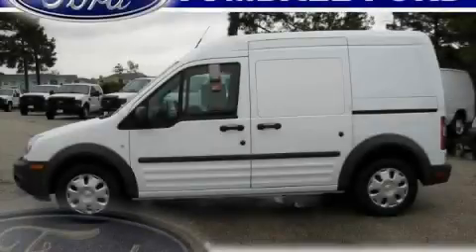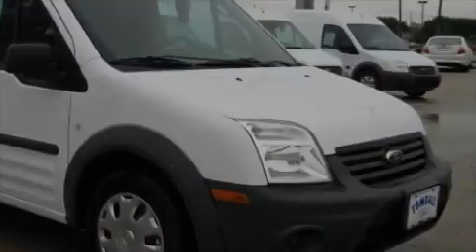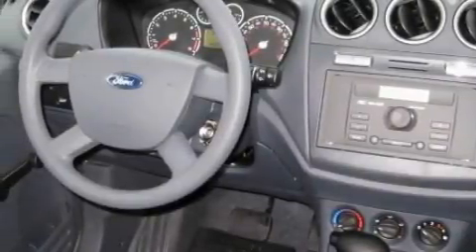2010 Ford Transit Connect Spring TX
Year: 2010
 Make: Ford
 Model: Transit Connect
 Engine: Gas I4 2.0L/121
 Trans.: Automatic
 Exterior: Frozen White
 Miles: 111
 Interior: Dark Grey

 2010 Ford Transit Connect Tomball TX